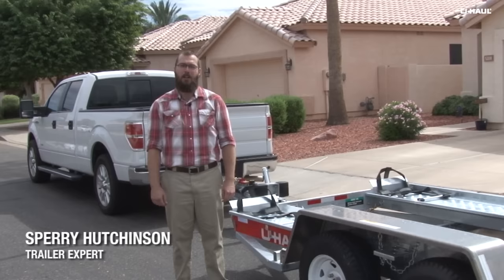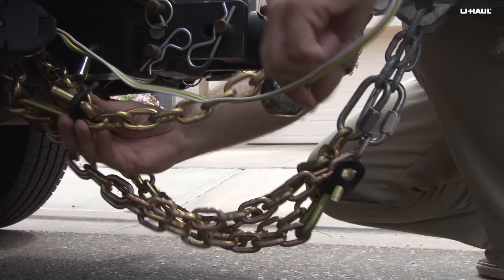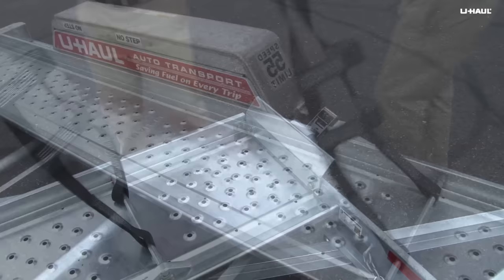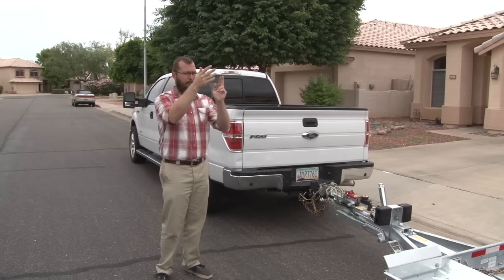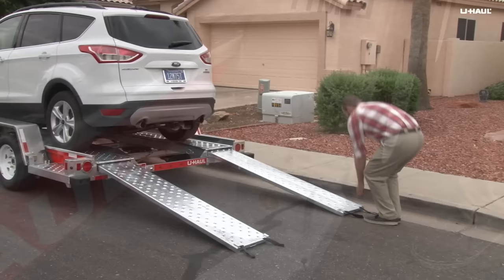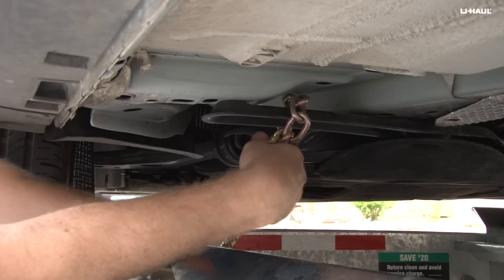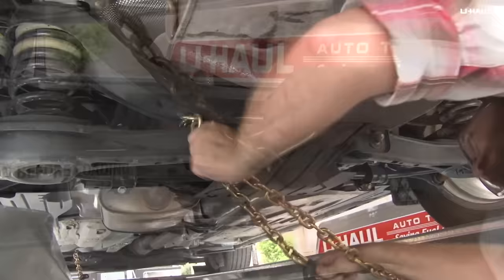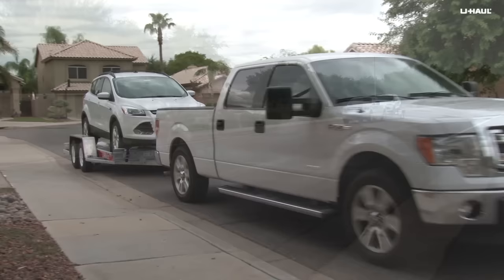How to Load a Car onto a U-Haul Auto Transport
This is a step-by-step demonstration on how to load your car onto a U-Haul Auto Transport. Towing your car on a car dolly is helpful for towing project cars and hot rods. You can also use a car carrier when you're making longer moves and you can't drive the car.